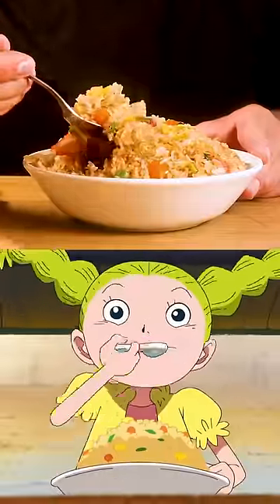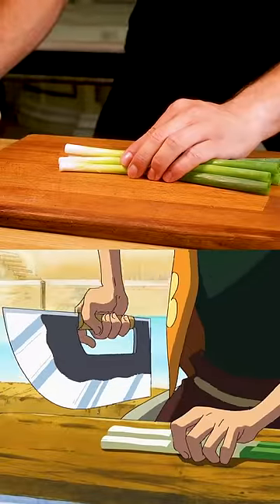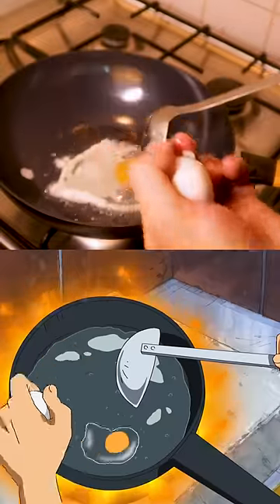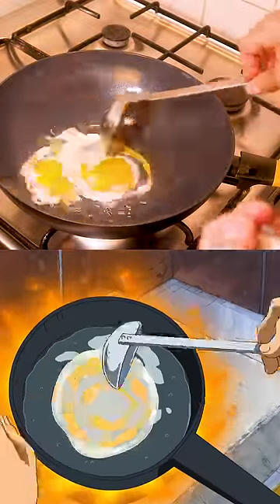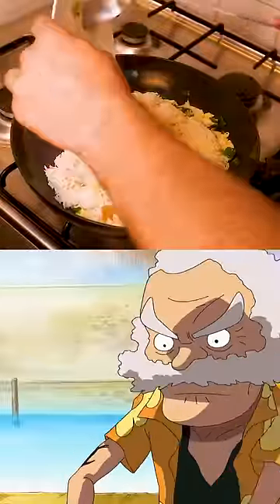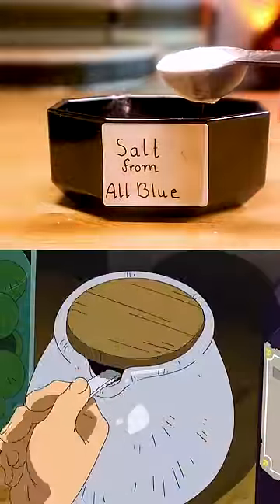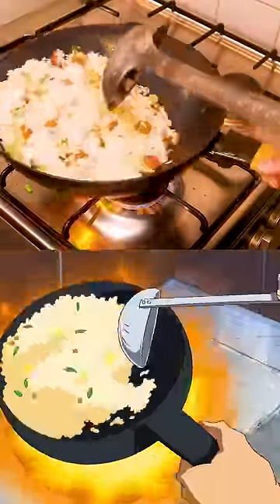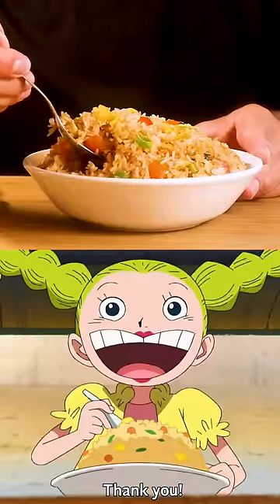Sanji & Banban's Fried Rice - One Piece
One piece Food is very interesting.  Today we'll make BanBan's All Blue Fried Rice which uses Salt from Aqua Laguna from One Piece. One of the best foods in One Piece from episode 319.

ONE PIECE FOOD IN REAL LIFE
ONEPIECE CURRY
ONE PIECE JAPANESE CURRY
MARINE CURRY
الكاري الياباني من انمي ون بيس
Tajio Cooking
SANJI COOKING BOOK
SANJI VS MARINES
SANJI COOKS FOR MARINES
ONE PIECE COOKING
ONE PIECE RECIPES
One of the ingredients from all blue
One Piece : Sanji's Seafood Fried Rice
Cooking | Sanji Cooking 2
Sanji tries food from All Blue!?

Ingredients:
1 tablespoon of All Blue Salt
1 teaspoon sesame oil
2 teaspoons sugar
3 cups Jasmine rice
3 cups water
1 tablespoon soy sauce
1 green onion
1 red bell pepper
1 egg
Cooking oil

One Piece OST: After eating, Grandline !